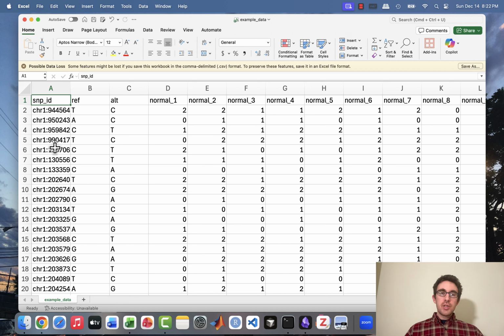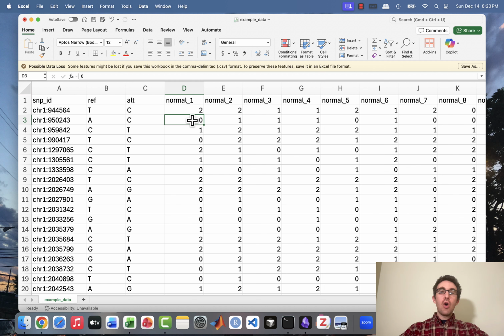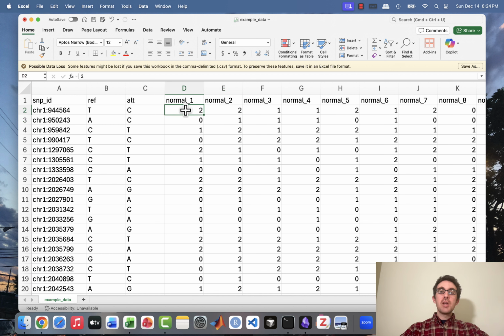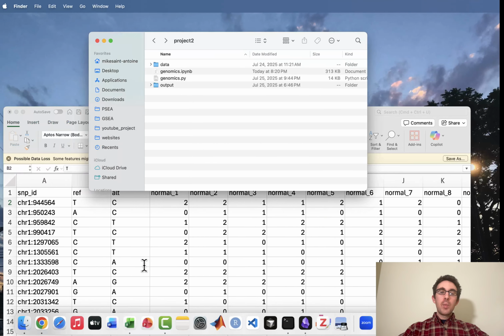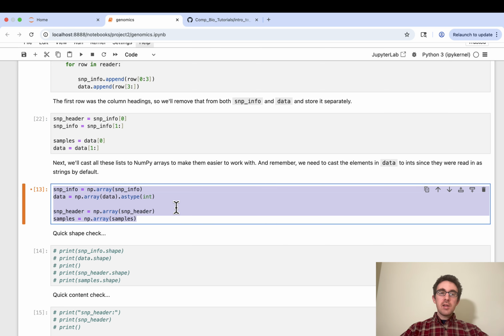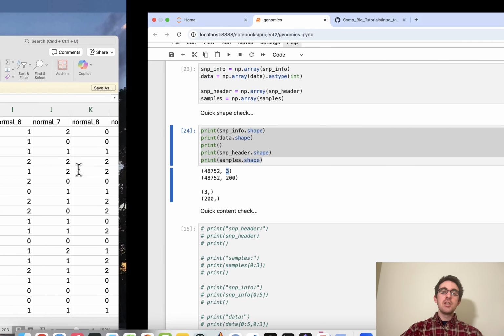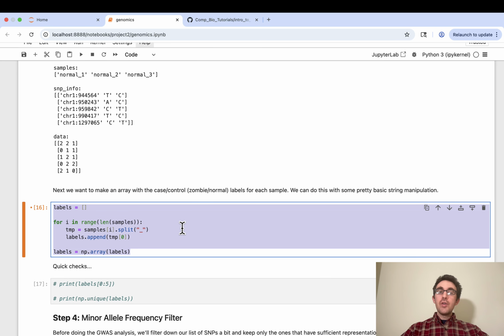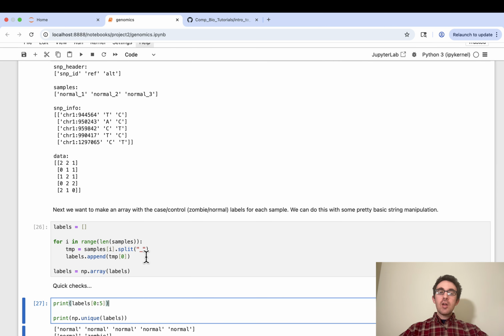Intro to Bioinformatics 20: Reading in GWAS Data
Hi everyone! This tutorial series is an introduction to bioinformatics for programmers.The prerequisite is just basic Python. No prior biology knowledge required -- we'll cover it, starting from scratch! This video is about how to read the GWAS dataset into Python.